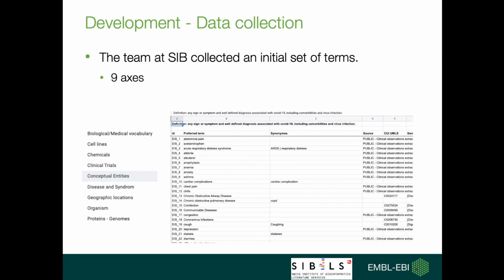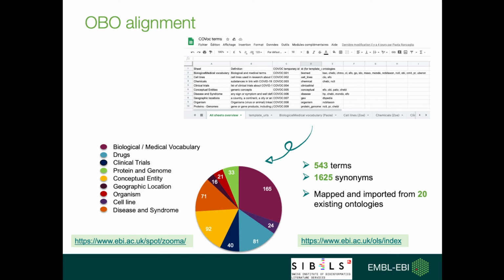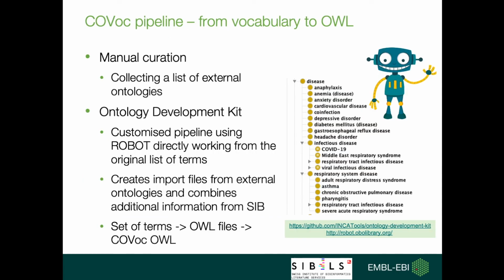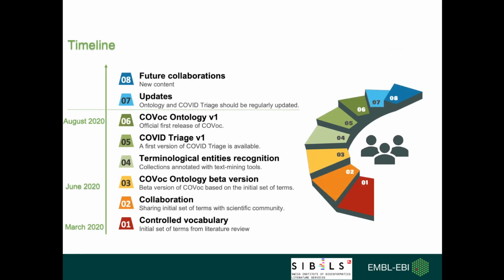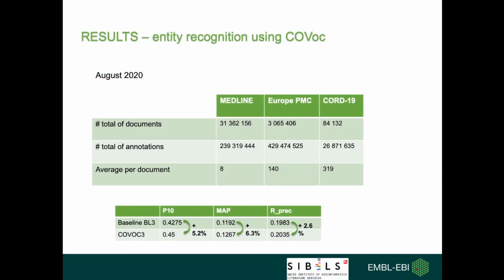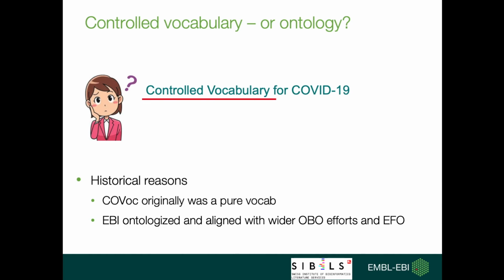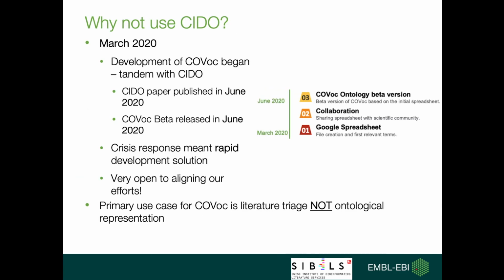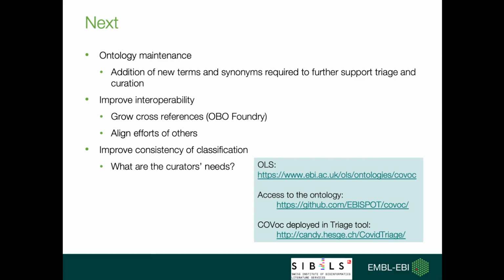COVoc: a COVID-19 ontology to support literature triage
By Zoe May Pendlington, Paola Roncaglia, Nicolas Matentzoglu, David Osumi-Sutherland, Deborah Caucheteur, Julien Gobeill, Luc Mottin, Donat Agosti, Patrick Ruch and Helen Parkinson